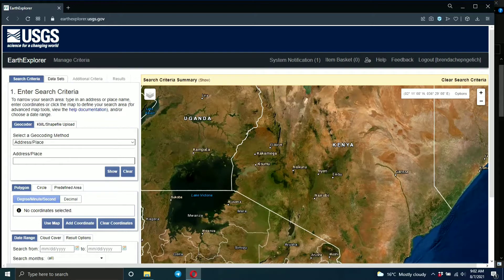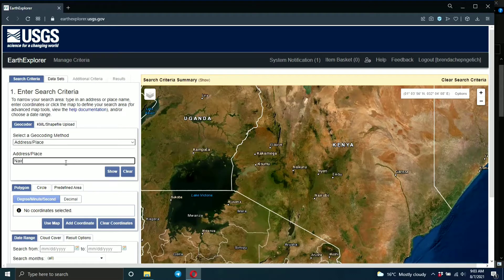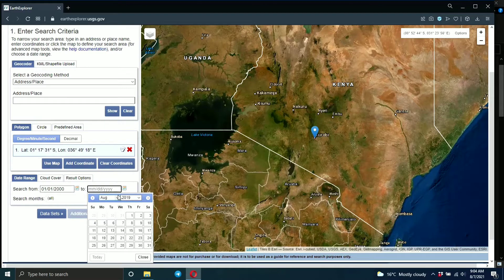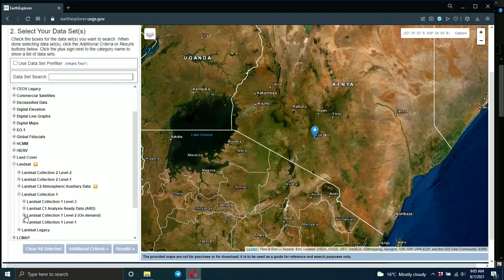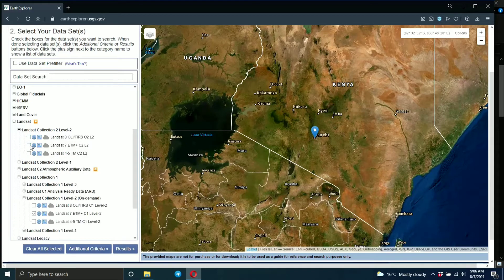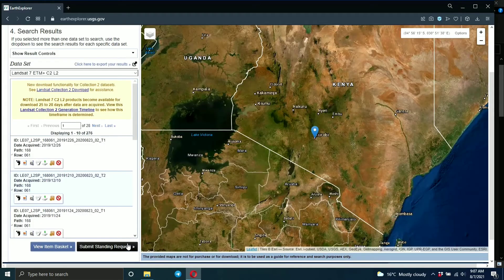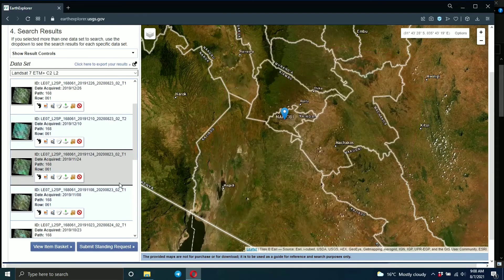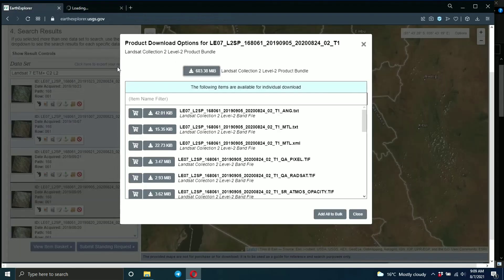How to download Landsat satellite imagery using USGS Earth Explorer GIS Remote sensing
Download Landsat using